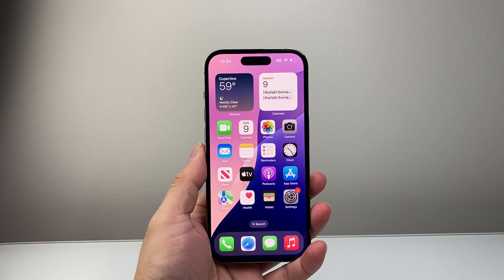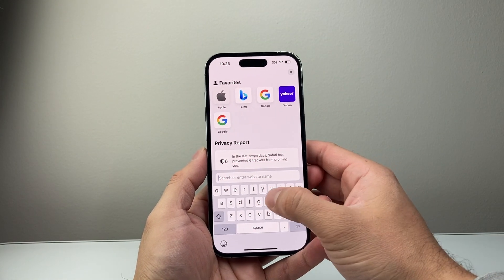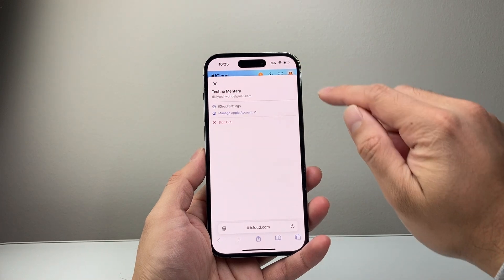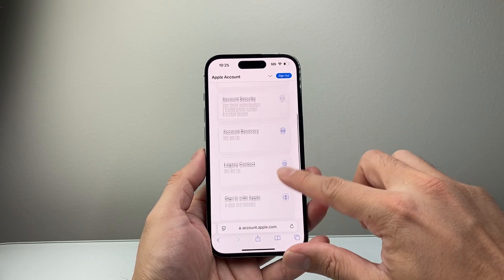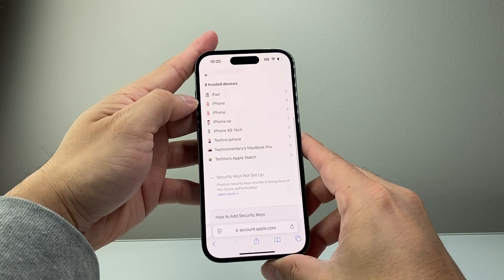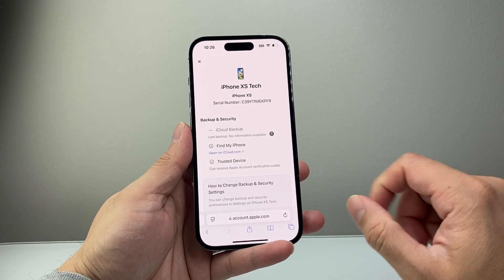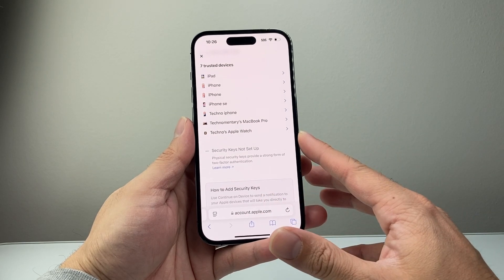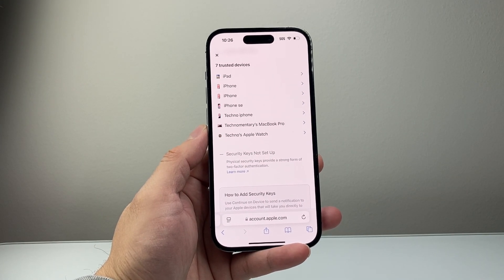How To Find & Delete Trusted Devices on iPhone?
Here's how to find and delete trusted devices on your iPhone for Apple account!